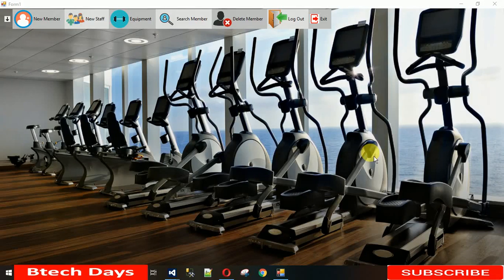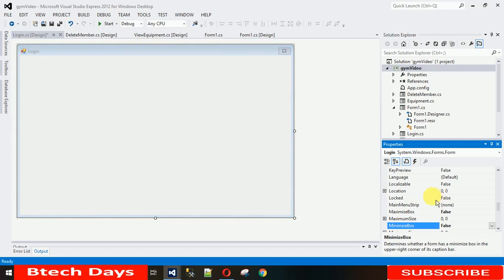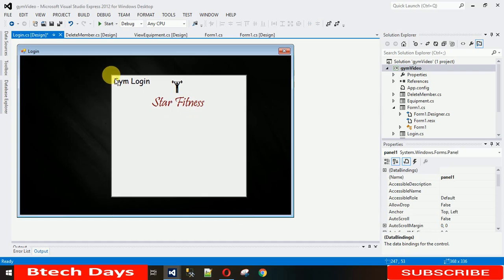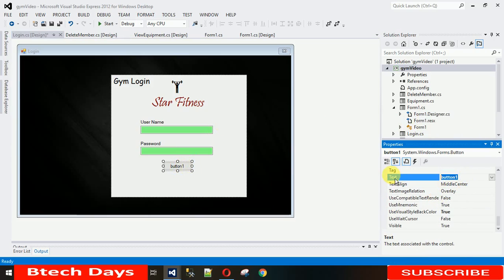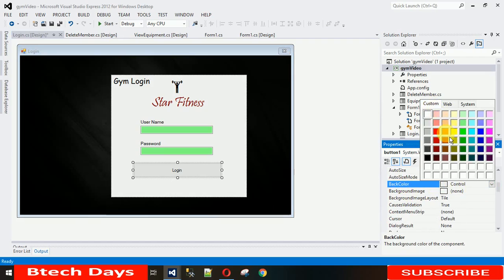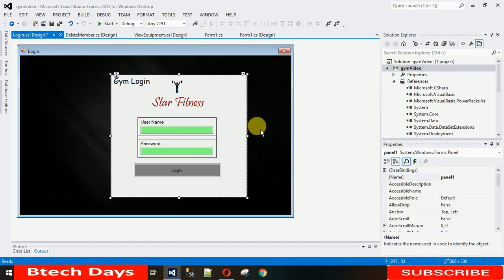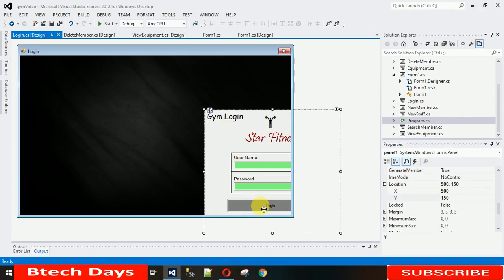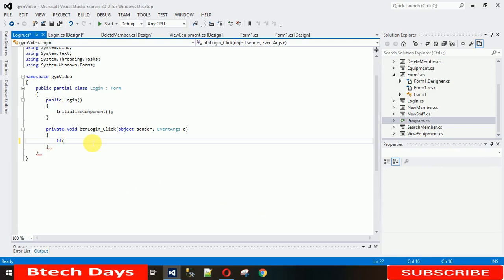10. Gym Management System - Login and Logout (Design and Coding)